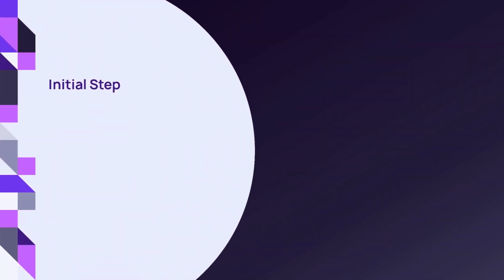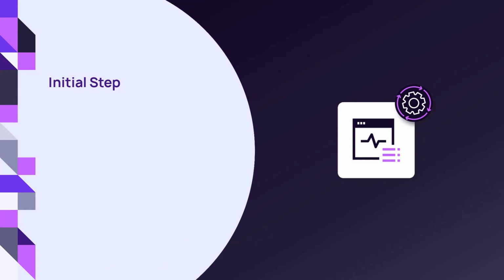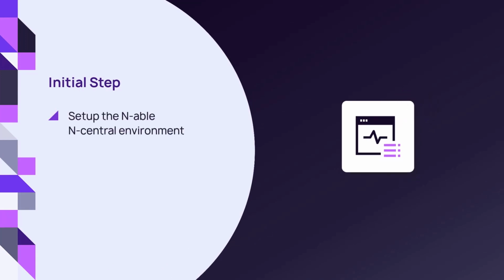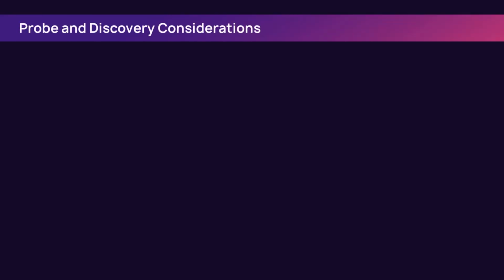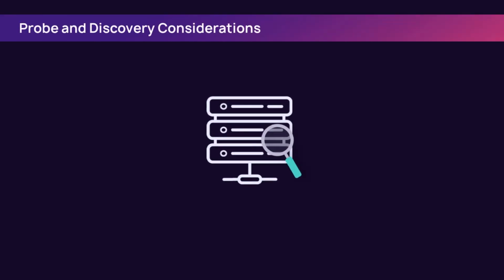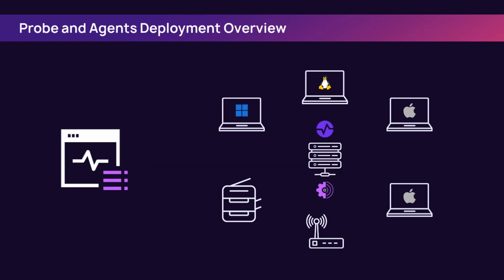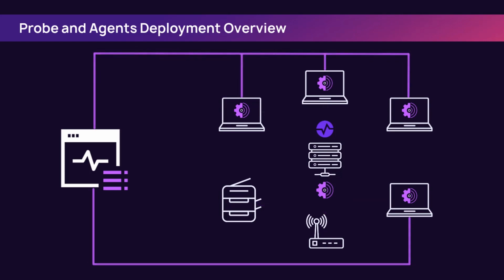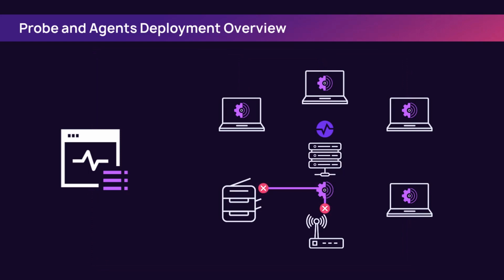Probes and Agents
Reviews the installation and deployment of N-central probes and agents to servers and devices.